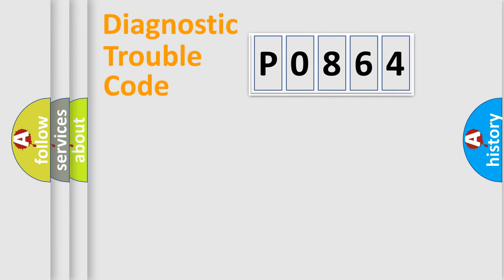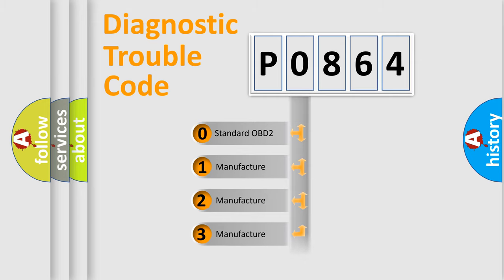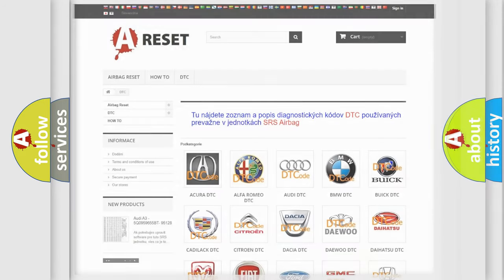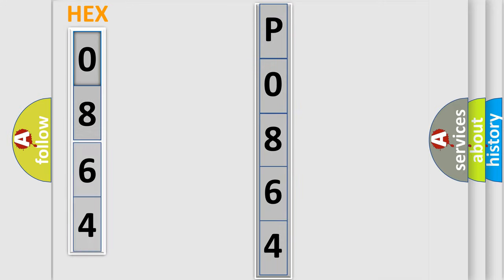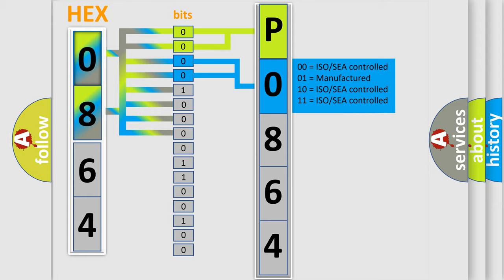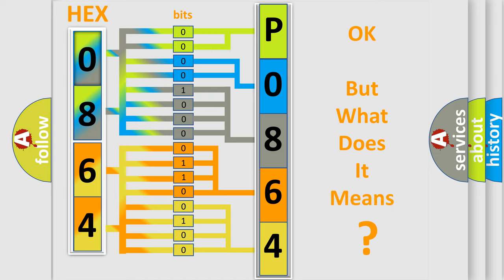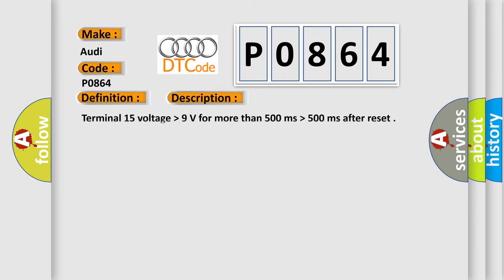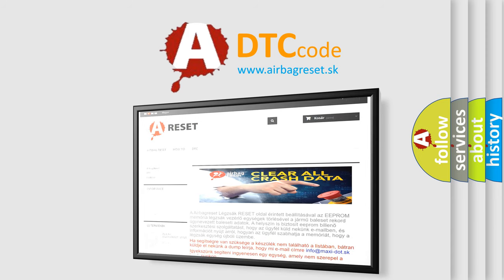DTC Audi P0864 Short Explanation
Contents:
0:21 Basic DTC analysis according to OBD2 protocol standard.
1:48 Insight into programming
2:58 A diagnostically understandable description of the Diagnostic Trouble Code
3:05 Basic error definition

Make:
Audi
Code:
P0864
Definition:
TCM communication circuit range or performance
Description:
Terminal 15 voltagehigher then9 V for more than 500 mshigher then500 ms after reset
Cause:
CAN communication check. CAN receive data check.